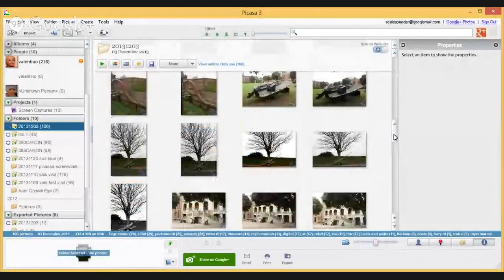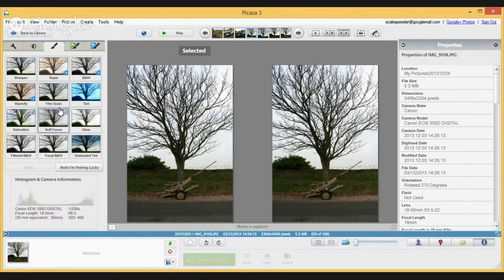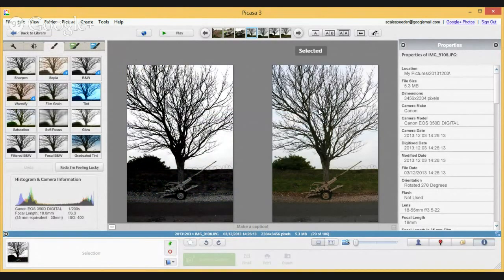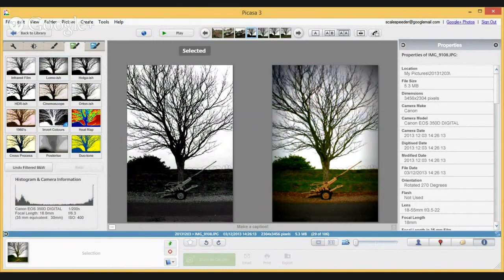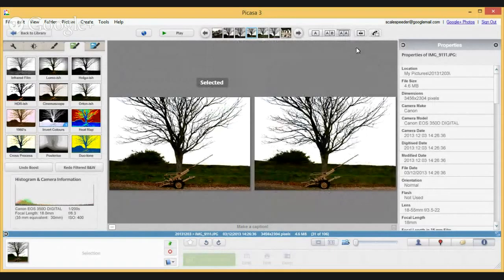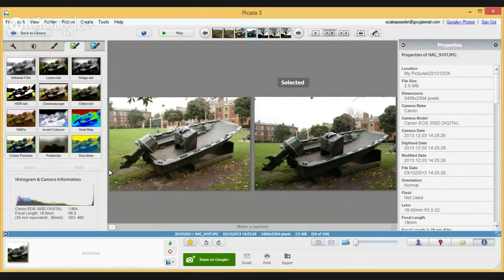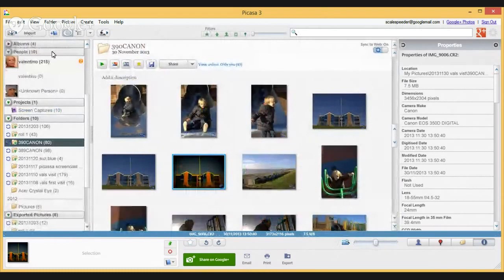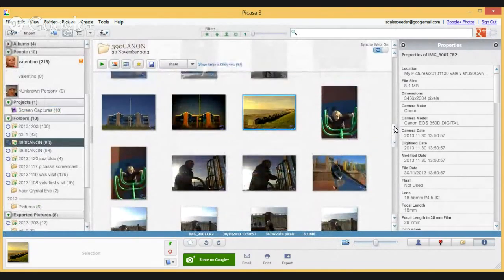Advanced Editing Techniques In Picasa - Google's Hidden Gem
A quick look at side by side editing and how to apply edits across multiple images.

Thanks, Rob.